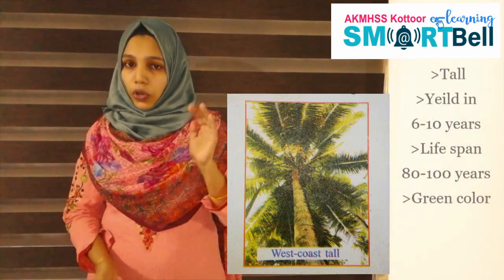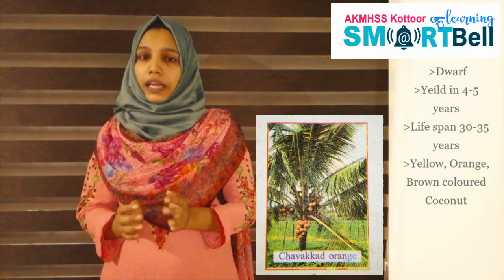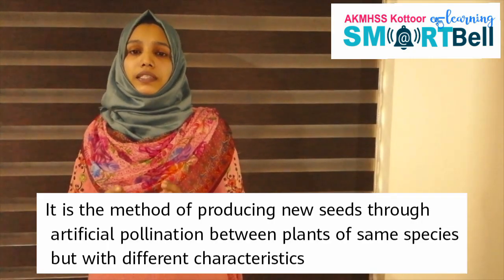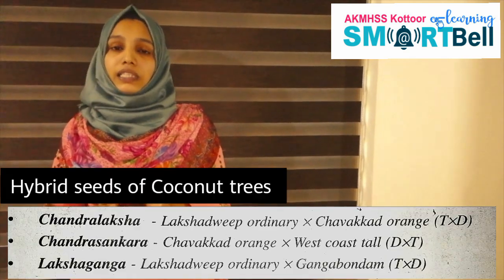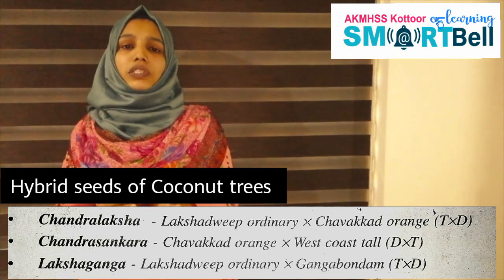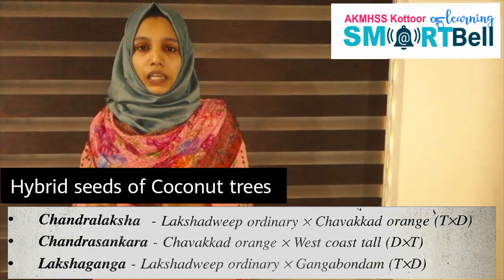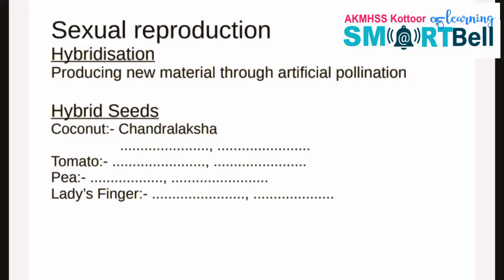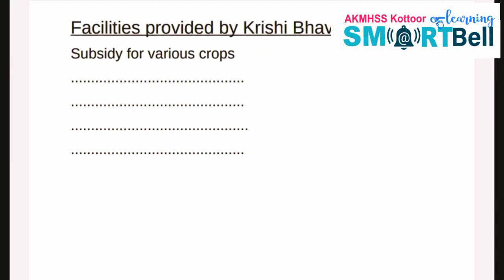7th ENGLISH MEDIUM - Basic Science - CHAPTER - 1 - Part - 4 - HUSNA TEACHER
REAPING GOLD FROM SOIL...